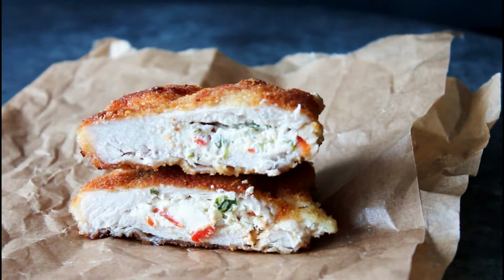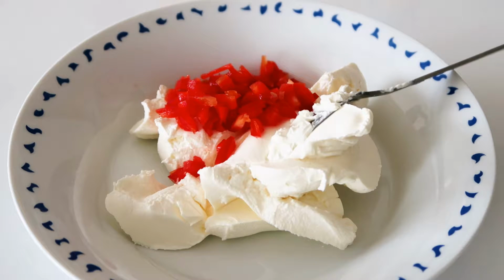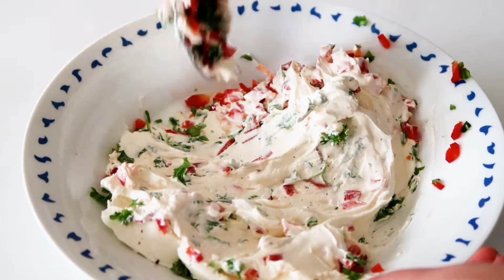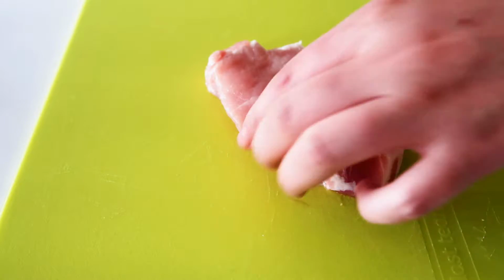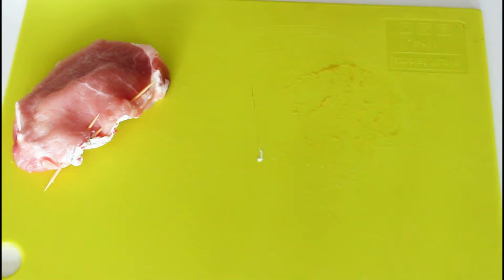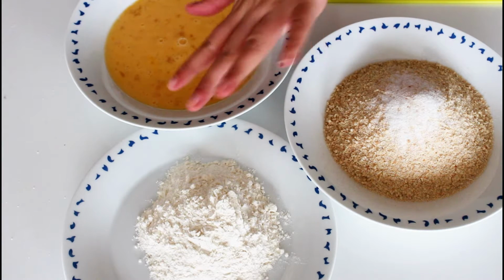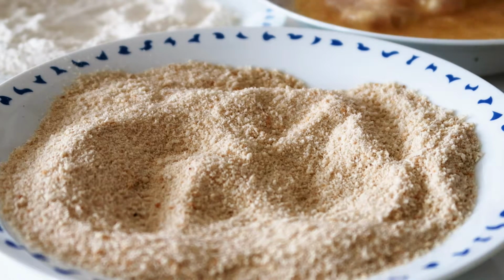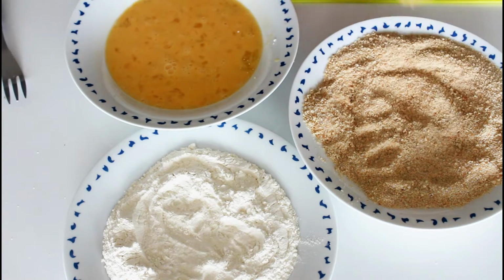How To Make Cream Cheese Stuffed Pork Chops - By One Kitchen Episode 764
These homemade cream cheese stuffed pan fried pork chops are delish!

You will need:
5 thick pork chops
200 grams of cream cheese (7 oz)
1/2 small bell pepper
1 handful of parsley
Salt, pepper
Flour
Eggs
Breadcrumbs + salt
Oil for frying on the pan

I am using the song:
Water Lily